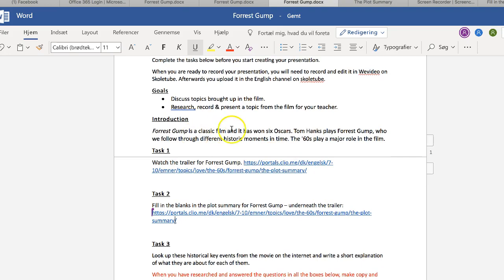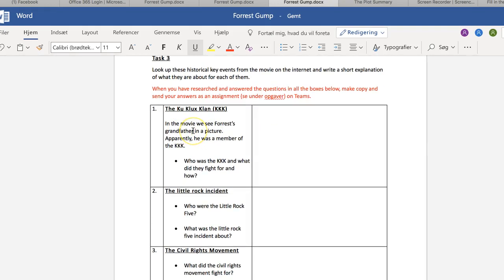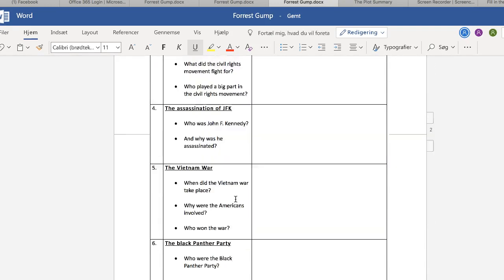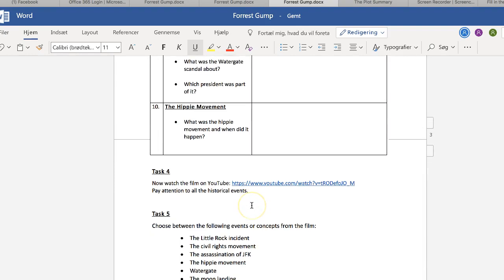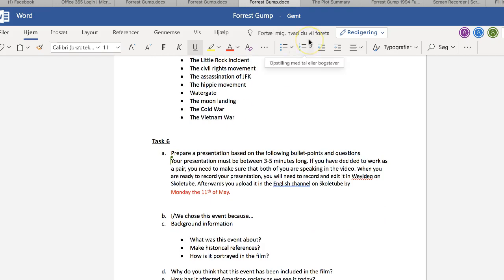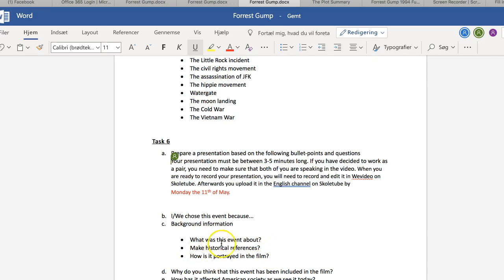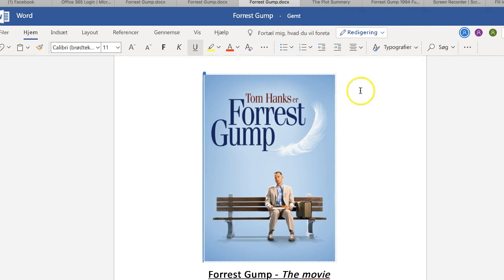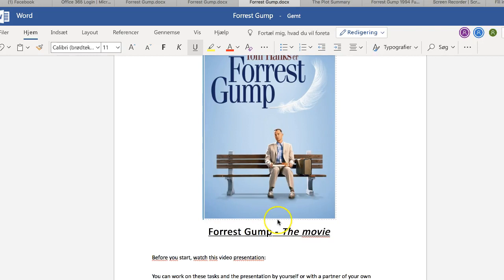Forrest Gump - Assignment